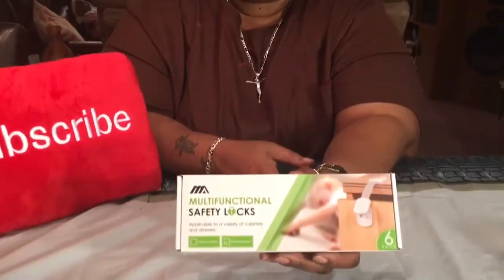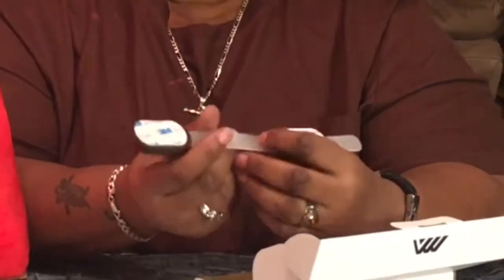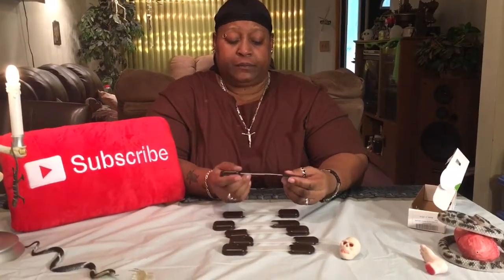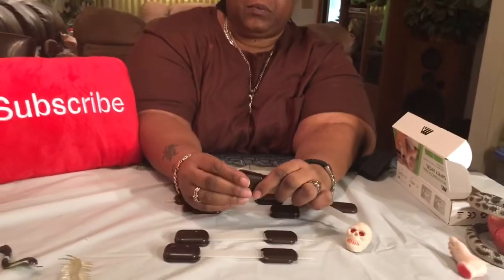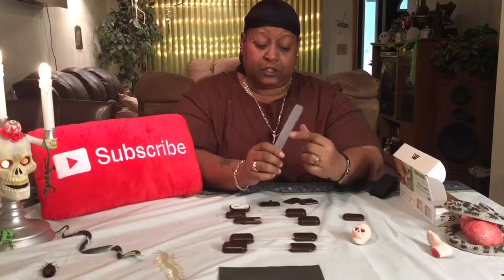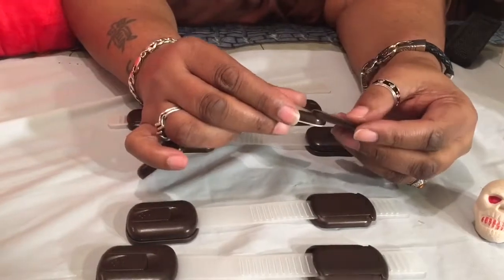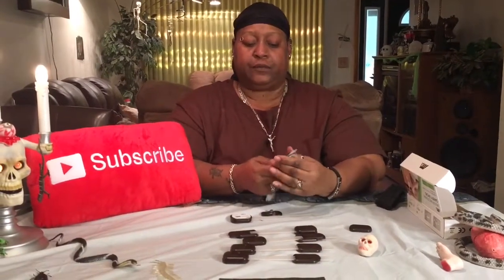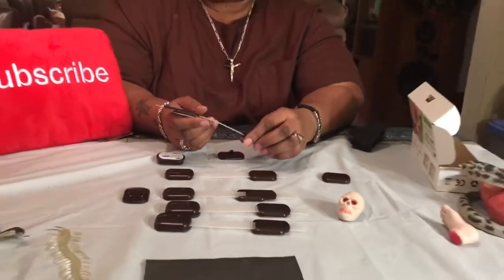Multifunctional Safety Locks (Drawers, Fridge, Cabinets, Toilet Seats)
In this video, I'm reviewing/testing Safety Locks. The object is to see if active toddlers can unlock the safety lock.  Child Proof Cabinet Locks with Adjustable Strap and Latch for Cabinets, Drawers, Appliances, Toilet Seat and Fridge

It's better for babies 👶👶🏽

FREE VERSION ⤵️ Or monthly fee ( helps me get free tools also)

SOCIAL MEDIAS

Apple iPhone 6s Plus Unlocked GSM 4G LTE Smartphone with
12MP Camera, 64 GB, Rose Gold

For iphone 6 Plus/7 Plus Battery case , BMK Bettery Charging case portable charger Ultra Slim iphone 7 Plus (5.5 inch) -10000mAh Extended Built-in Battery Power Bank (Black)

Eocean 50-Inch Tripod, Lightweight Aluminum iPhone Tripod, Video Tripod for Cellphone and Camera, Universal Tripod + Bluetooth Remote Control Shutter + Cellphone Holder Mount for iPhone, Samsung

LimoStudio Photography Video Studio Continuous Softbox Lighting Light Kit with Photo CFL 105W